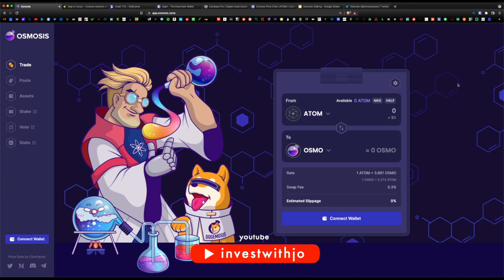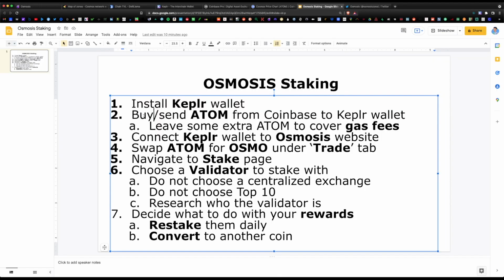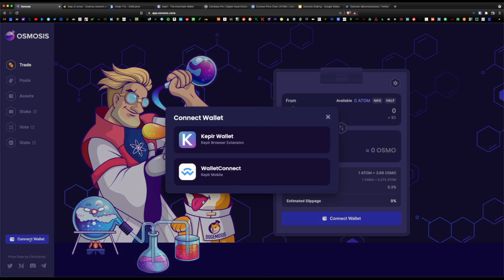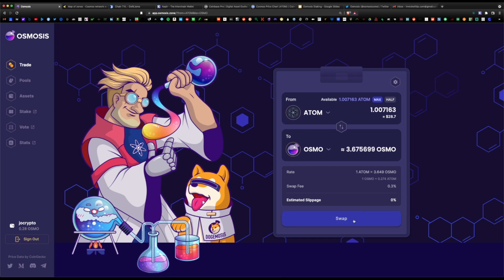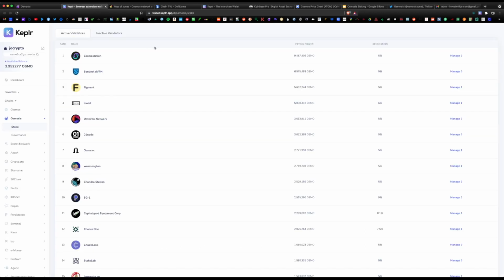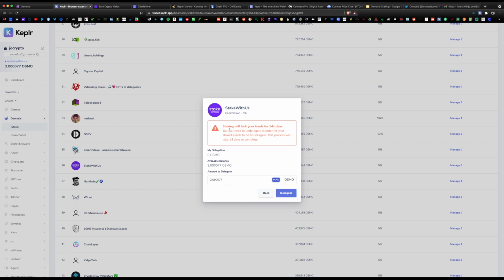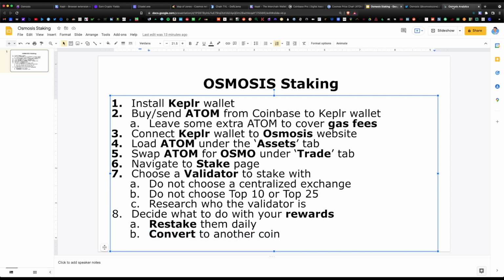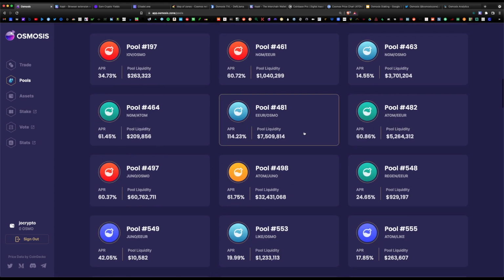How To Stake (Earn) OSMO Crypto For 100% APR! Complete Guide 2022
Complete guide on OSMO staking on the Osmosis website for up to 100% in staking rewards. Staking also makes you eligible for airdrop rewards. Requires installation of Keplr wallet.